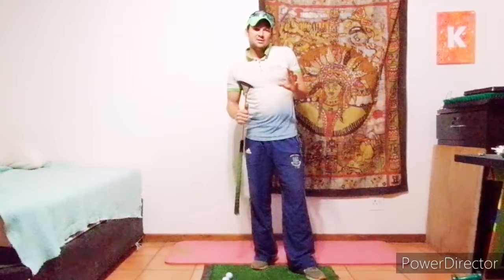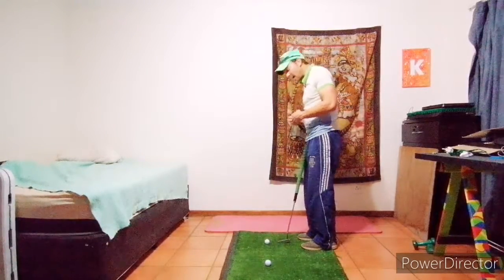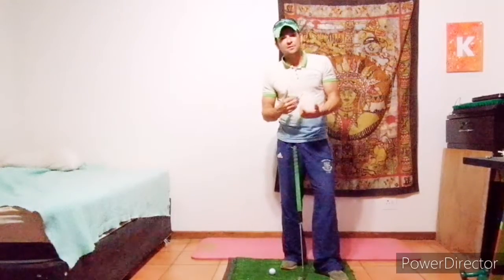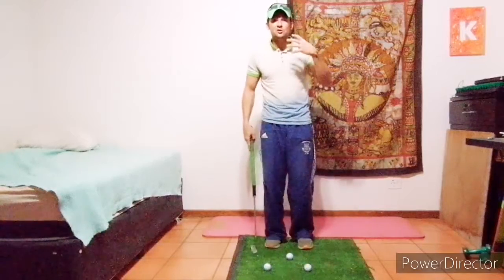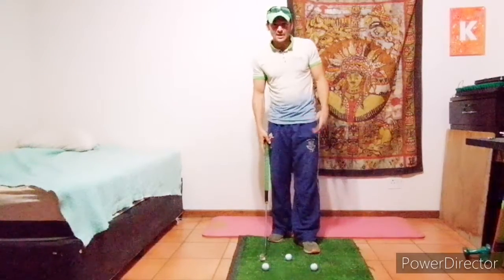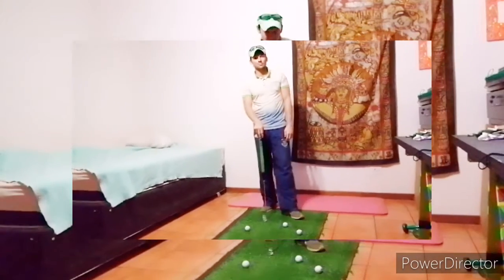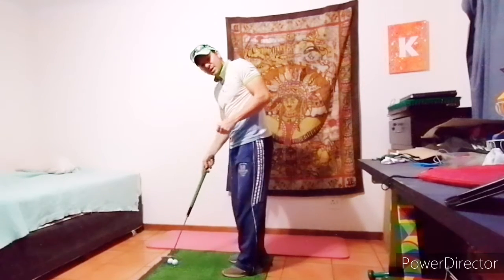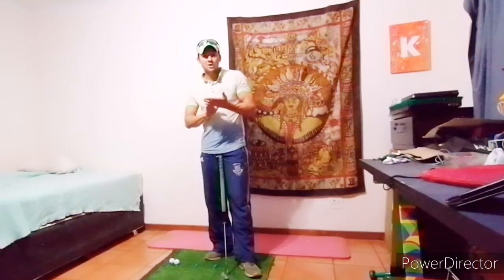3 Basic Putting Fundamentals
Lockdown Series #20